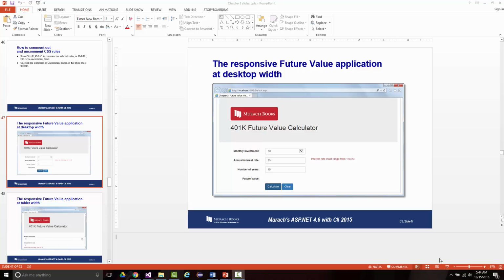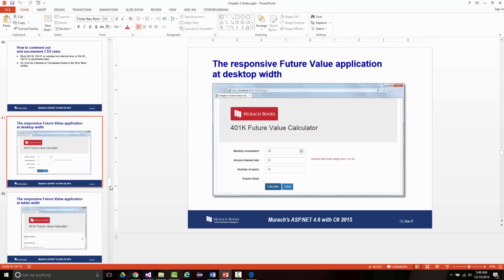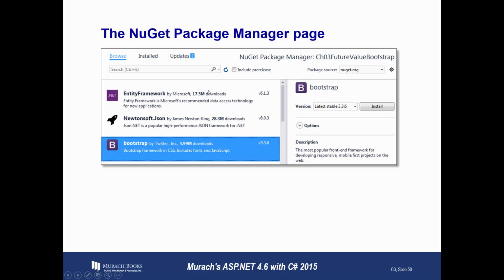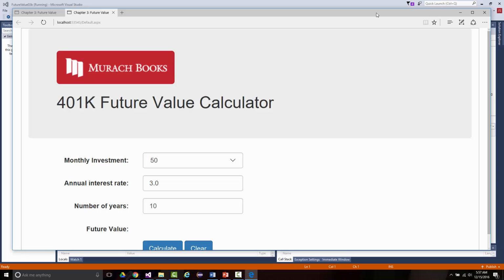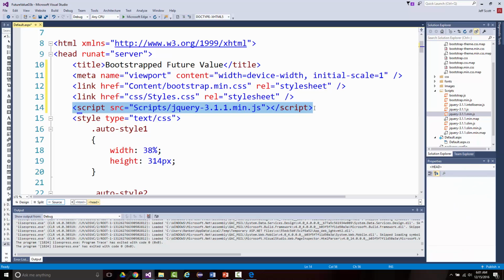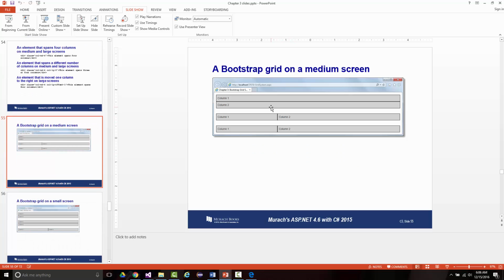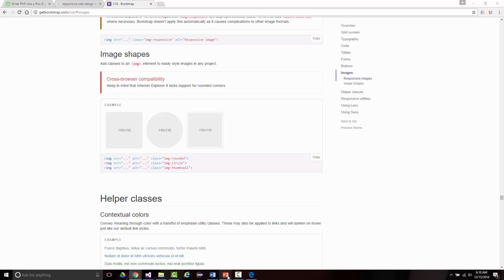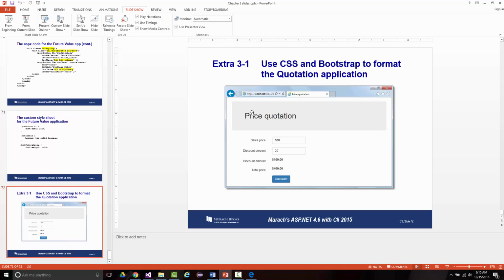AWD1111 - Chapter03 - Part02 - PPTs